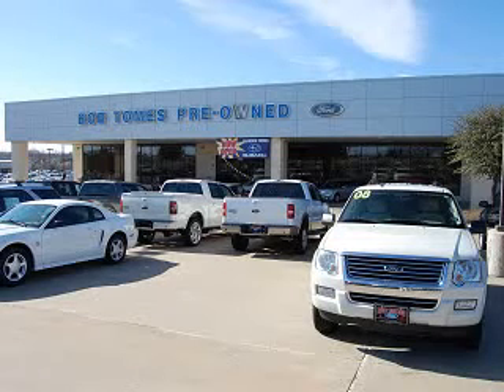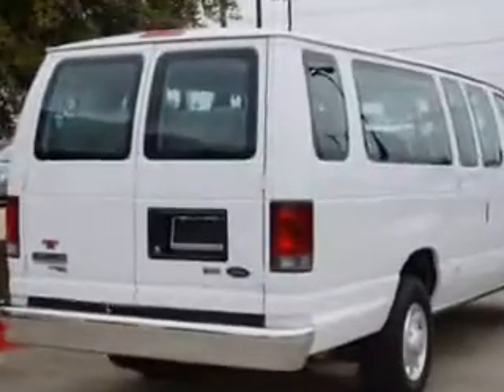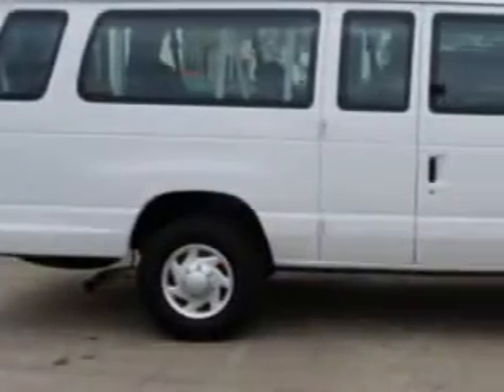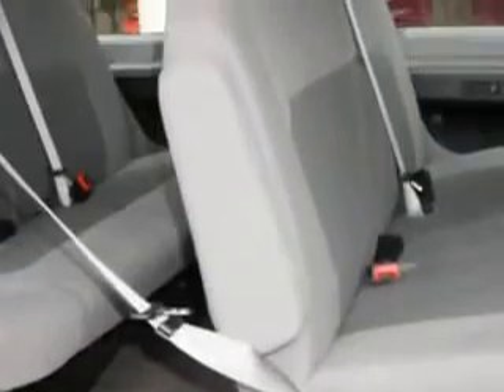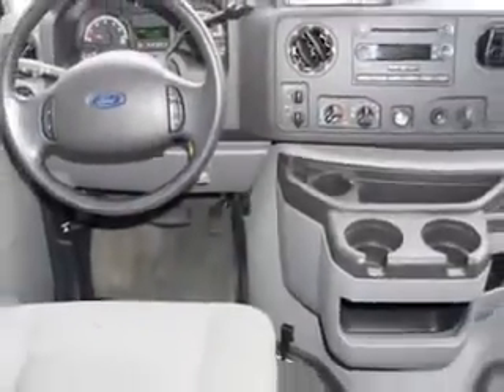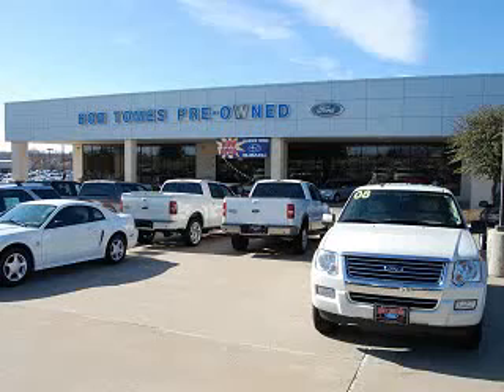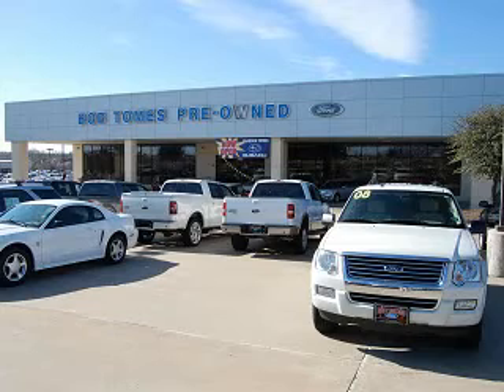Ford E-Series Wagon, Bob Tomes Ford- Mckinney, TX 75070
Ford E-Series Wagon, Bob Tomes Ford Bob Tomes Ford knows you want more than just a car. you have a purpose for your vehicle. check out this Oxford White 2012 Ford E-Series Wagon, equipped with an 8 Cyl. engine and an automatic transmission with 17,283 miles. enjoy this utility van with features like compact disc player, 3rd row seats, Tire Pressure Monitoring System, on steering wheel audio and cruise controls, step bumper, anti-lock braking system, rear bench seat, side door, and much more. Get where you need to go, enjoy the drive, and have peace of mind in this 2012 Ford E-Series Wagon. see us at Bob Tomes Ford today!

miles- 17,283

vin- 1FBSS3BL5CDA01240

Bob Tomes Ford

950 S. Central Expressway